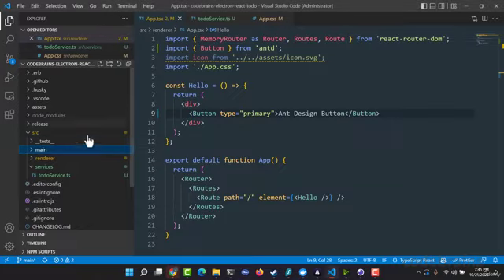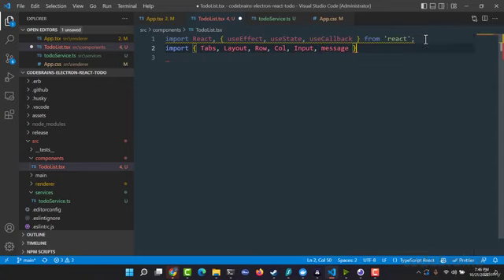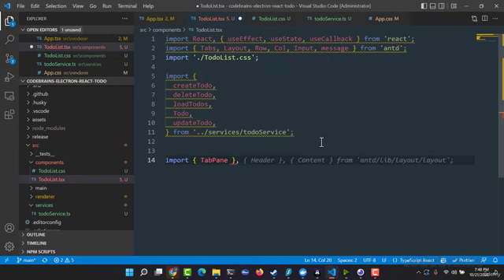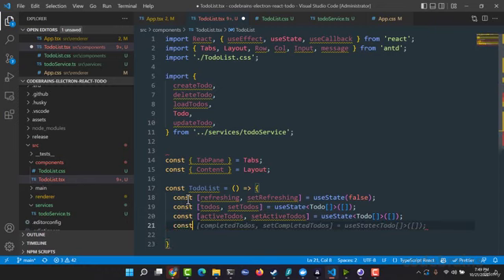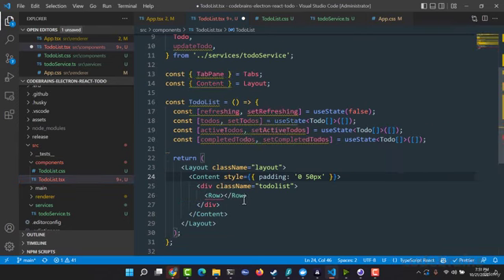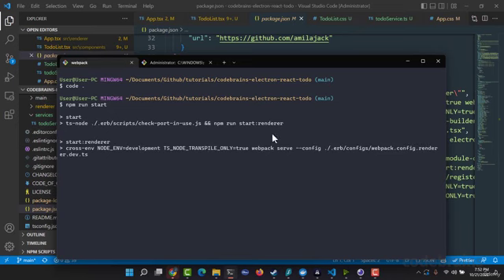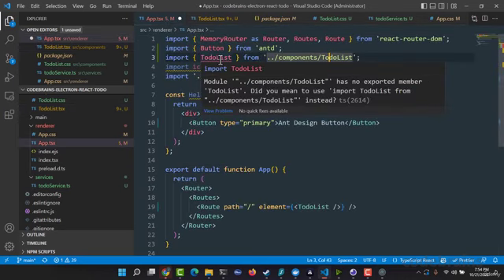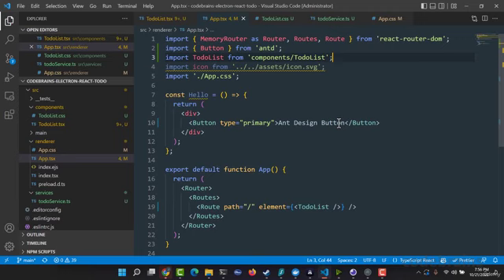Create TodoList Boilerplate